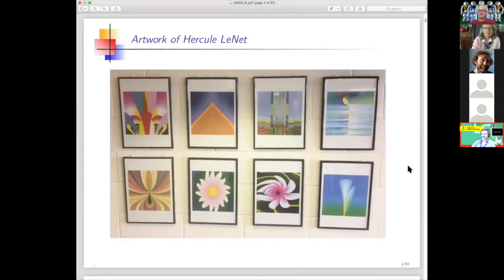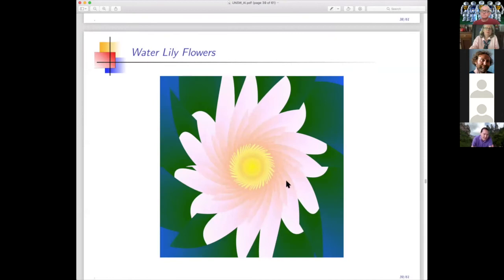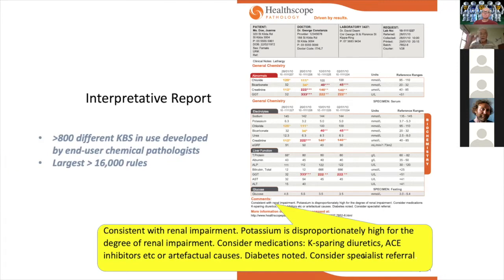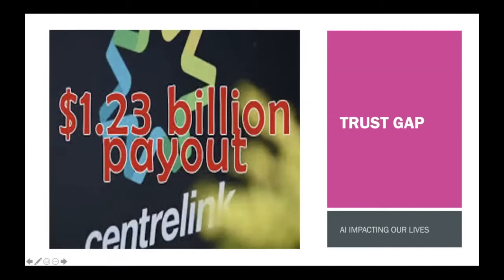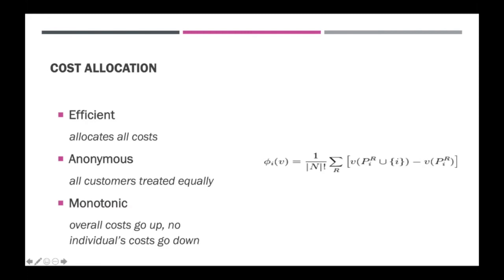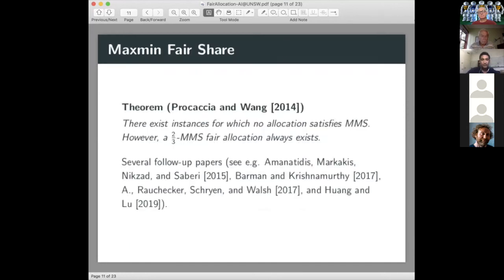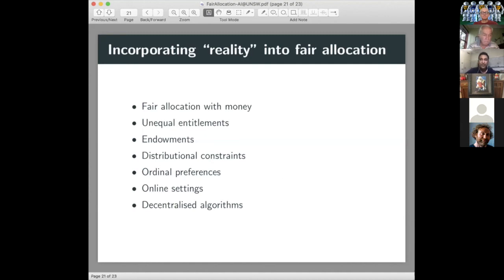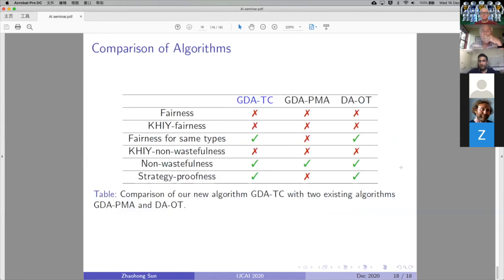AI @ UNSW, Session 1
Five talks:
1. Computer Generated Art, Alan Blair.
2. Ripple-down Rules: The Alternative to Machine Learning, Paul Compton.
3. Trustworthy AI, Toby Walsh.
4. Fair allocation, Haris Aziz.
5. Mechanism Design for School Choice, Zhaohong Sun.